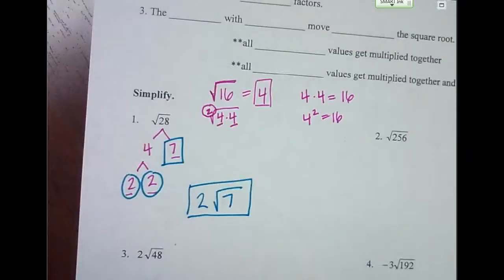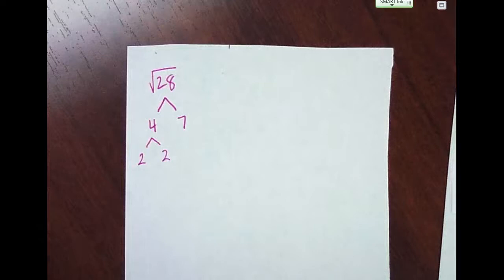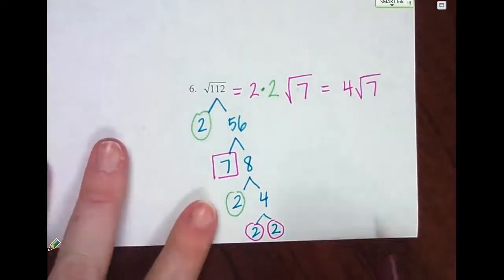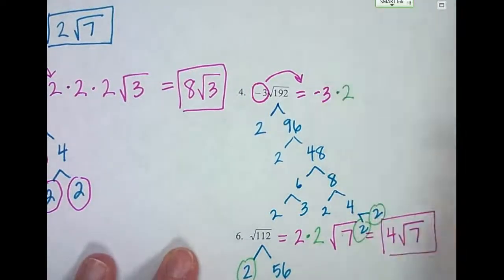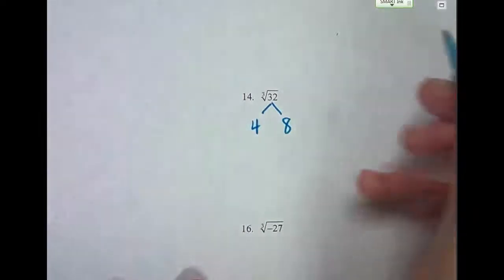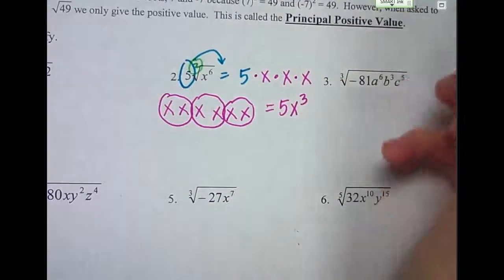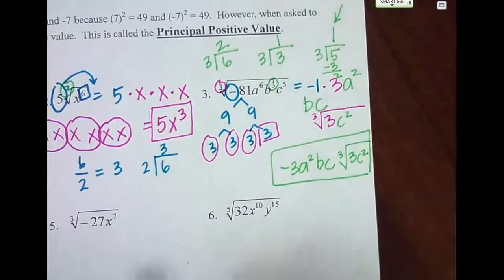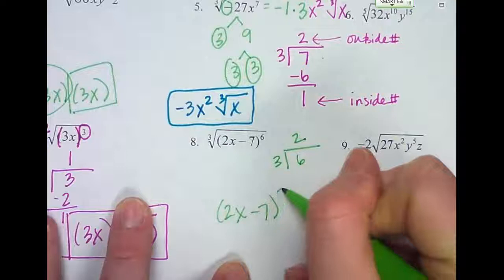Simplifying Radical Expressions Day 1 and Day 2